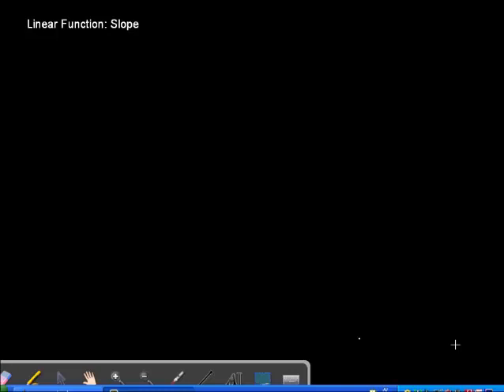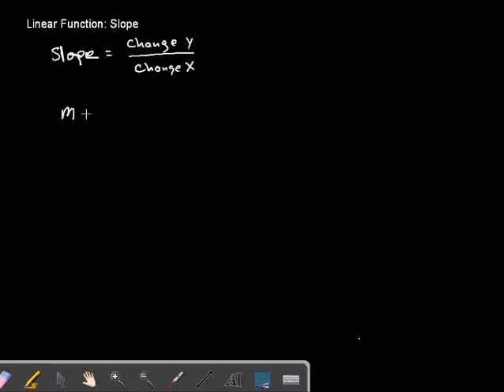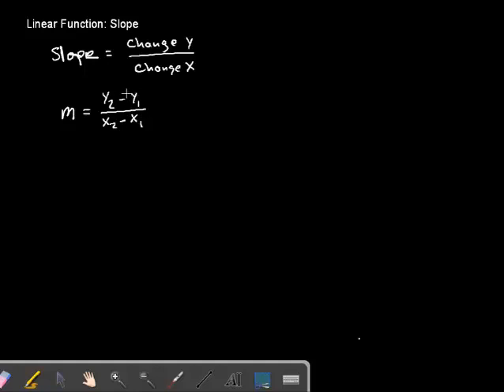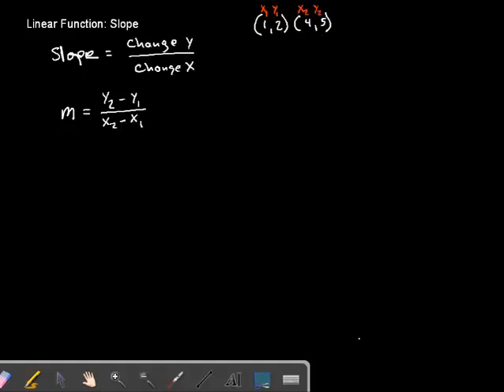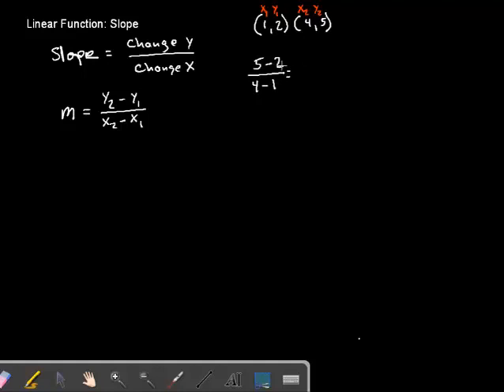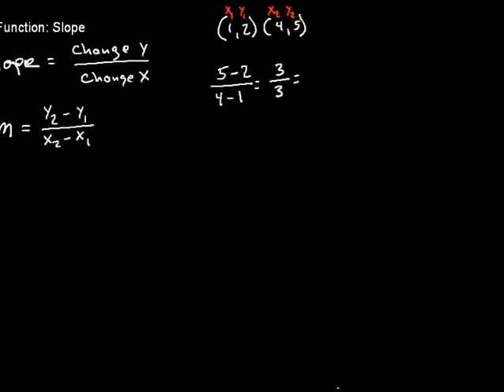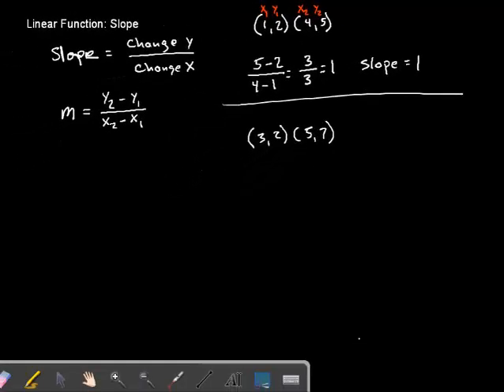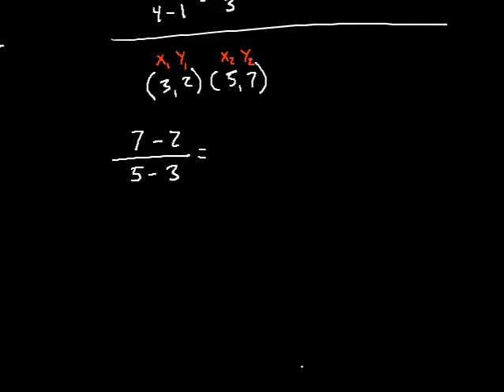Linear Functions: Slope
Finding the slope of a linear function using to points.